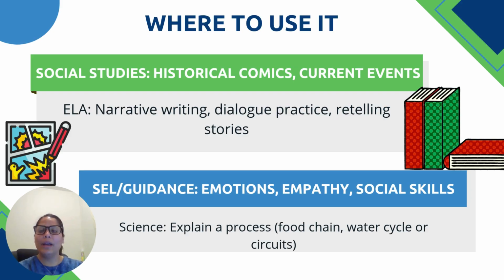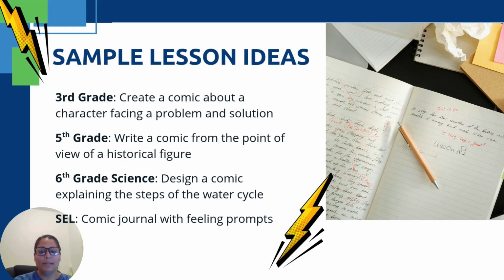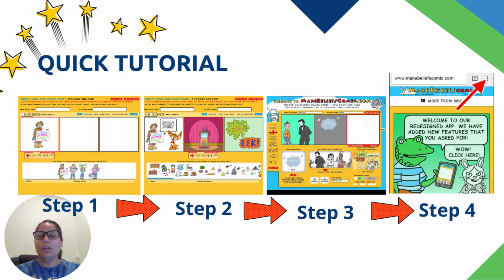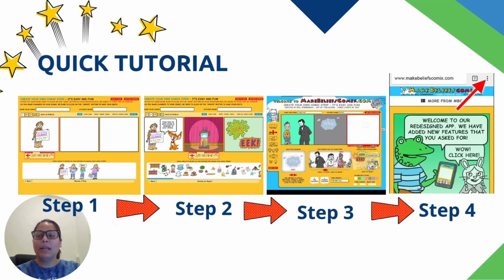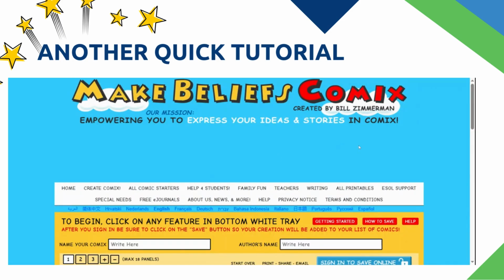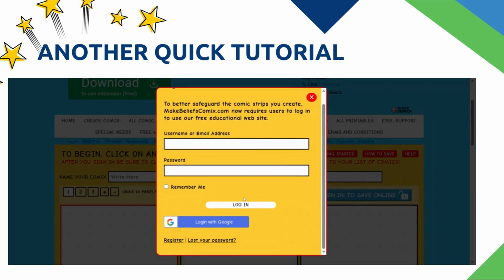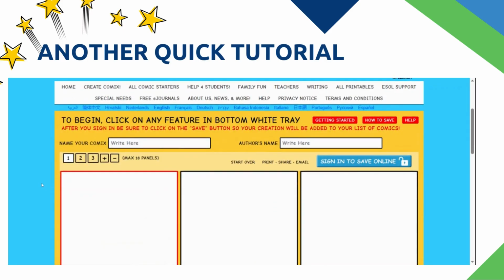MakeBeliefsComix Final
This presentation introduces MakeBeliefsComix, a free digital comic strip creator that supports student engagement across content areas. It highlights the platform’s user-friendly features, including language support for ELLs, comic starters for struggling writers, and creative applications for lessons in ELA, science, and more. The goal is to show how librarians and teachers can use this tool to boost student creativity, storytelling skills, and content understanding.